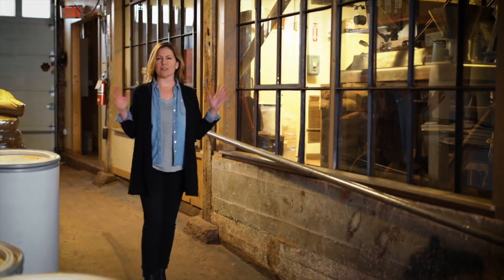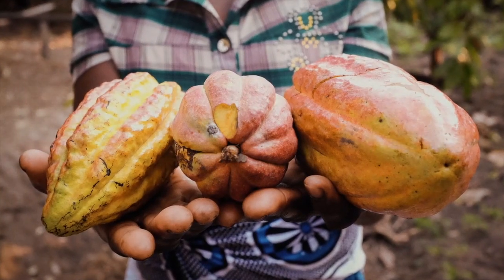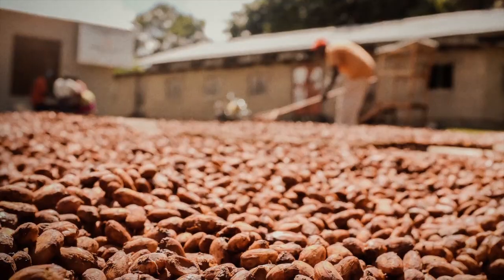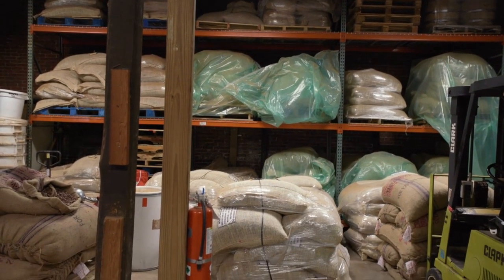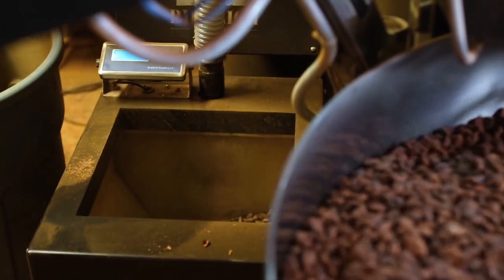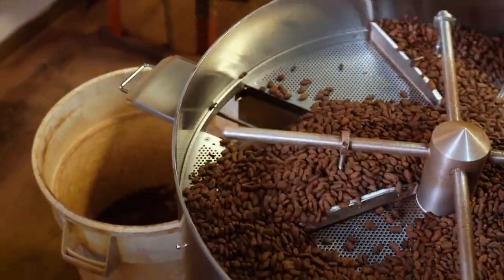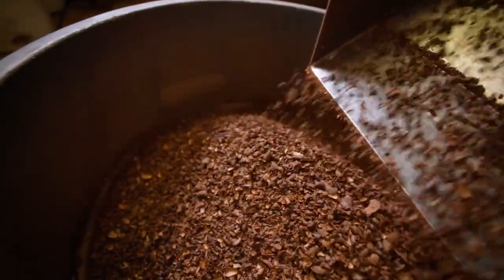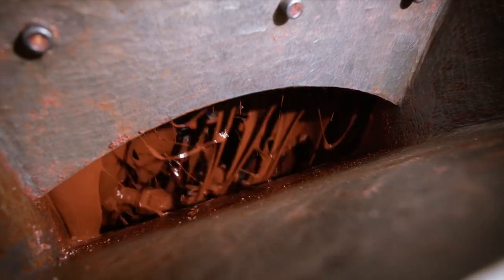Farm to Factory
Fermented, dried beans come to the Askinosie Chocolate facility and from there, everything is done by hand on location. But much of the work to make excellent chocolate is done before the beans ever reach the Askinosie factory -- great chocolate begins on the farm because without amazing beans, you'll never have amazing chocolate.